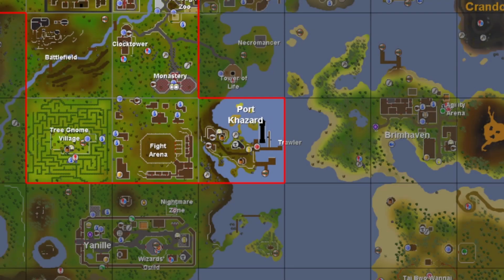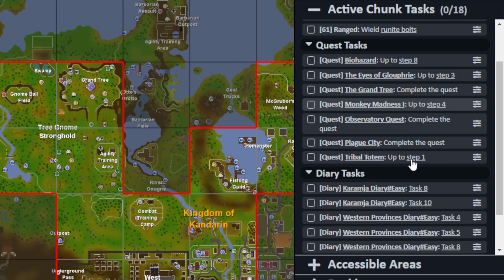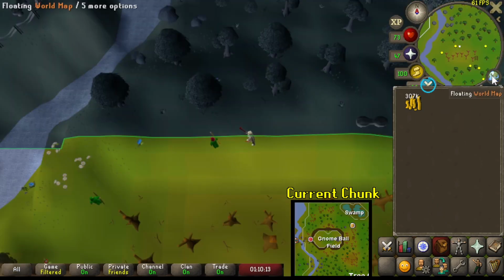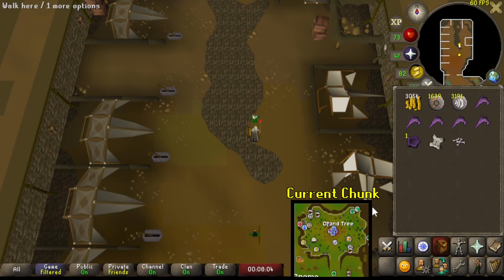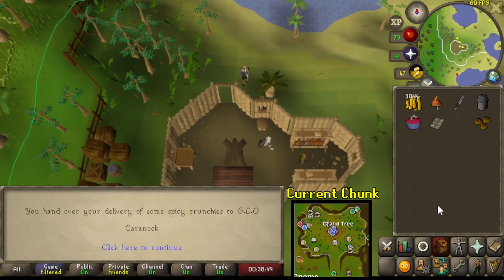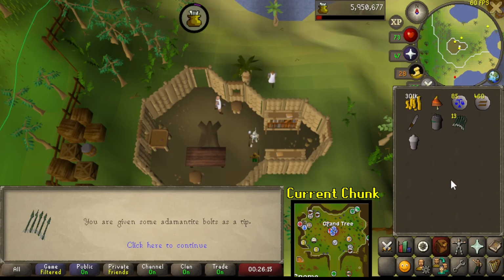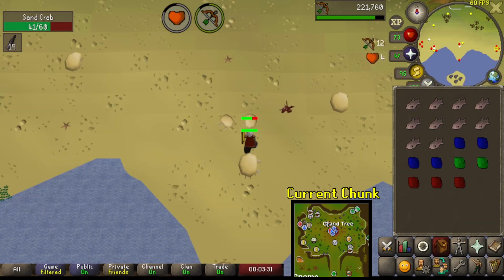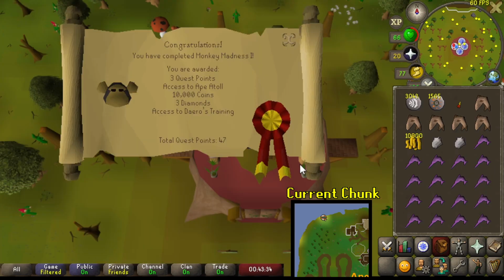My Chunkman now has a Dragon Scimitar | The Ideal OneChunkMan #15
Join me on this journey to discover the ideal path to unlocking every chunk on the Runescape map.

OneChunkMan Discord Server (post in the "theorycrafting" channel and tag me if you have ideas for chunk pathing or goals)